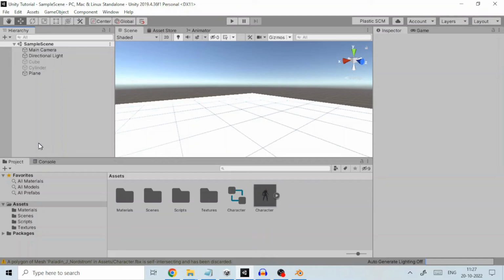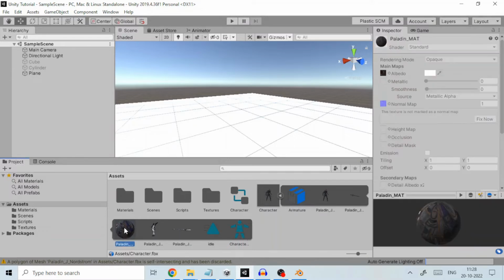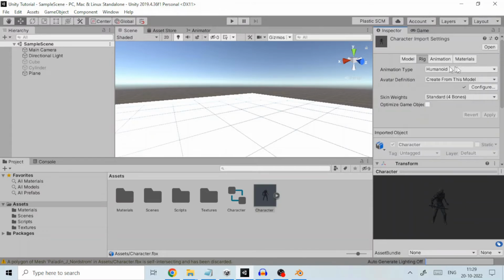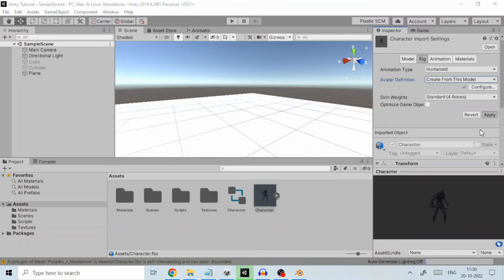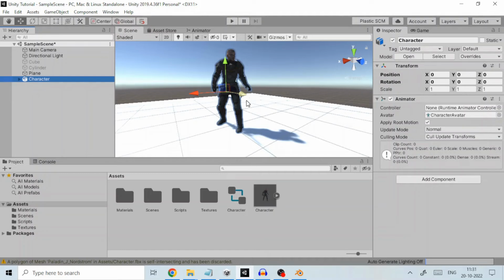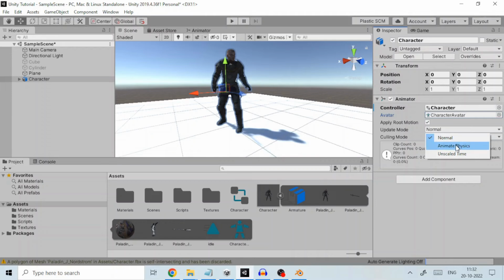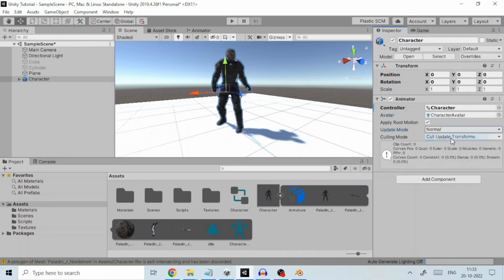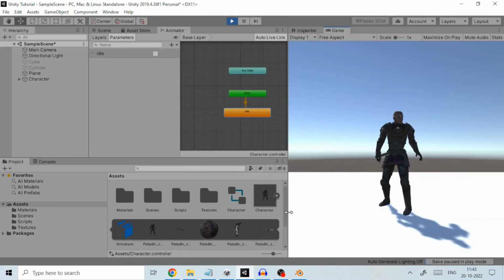How to Animate Characters in Unity 3D | Animator Explained | Humanoid Avatar | Cull Mode | Physics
Welcome to this tutorial on How to animate a human character in Unity 3d using Animator. This tutorial will focus on the following:

1) Set up the fbx or obj file with Human Model Settings, Creating Humanoid Rig with Avatar, Animation Settings and Materials Set-up
2) Create Animator Controller and set-up default animation state.
3) Complete break down of the Animator component in Unity 3D and explain how to use the component's five properties: controller, avatar, root motion, update mode and culling mode.

By the end of the video, our character will be animating!

This will help shape the direction and style for upcoming videos!